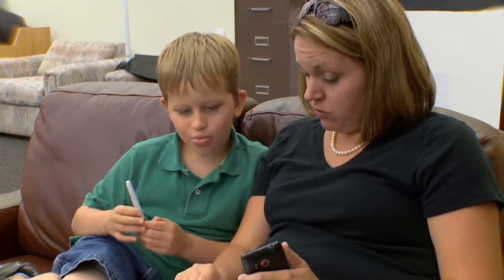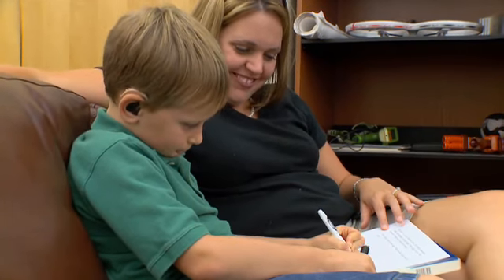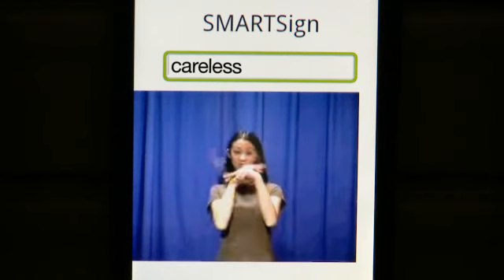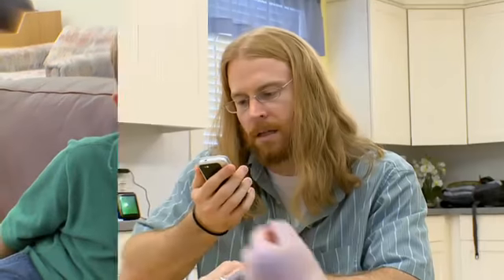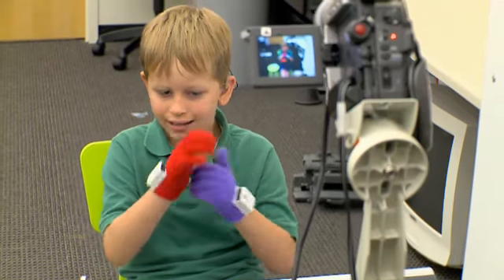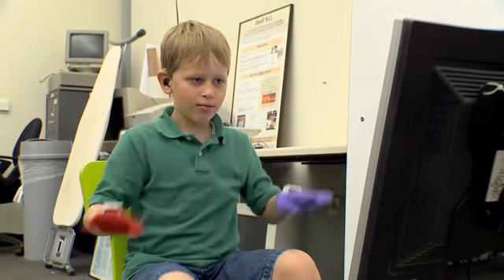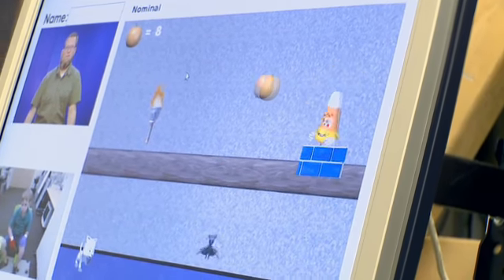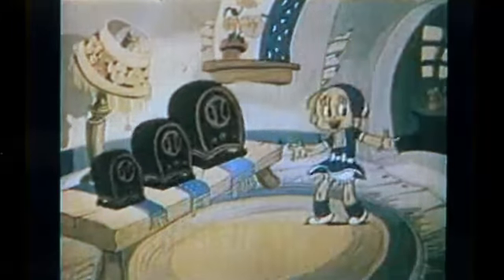Mastering Science: Signing Made Easy!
Nine-year-old Thomas Nelson is playing a video game called "CopyCat," which is a unique and fun way to learn sign language. Thomas was 2 years old when doctors determined he was profoundly deaf. His mother, Cheryl Nelson, says he couldn't hear the sound of a honking horn from an oncoming truck.